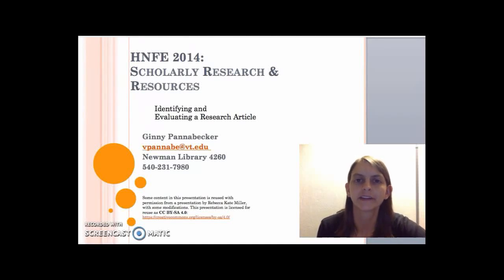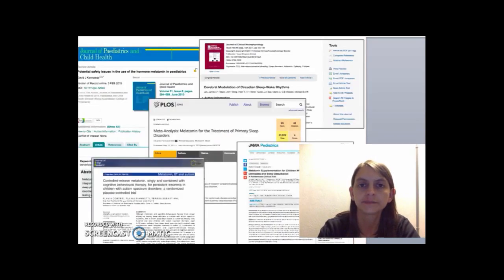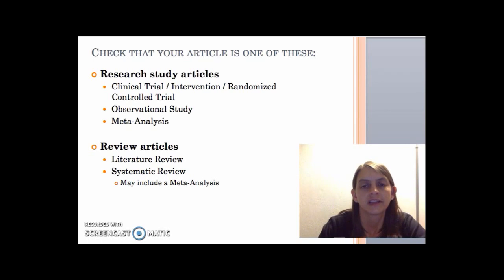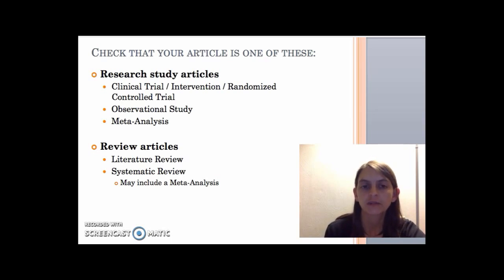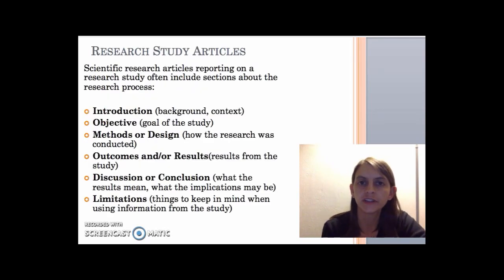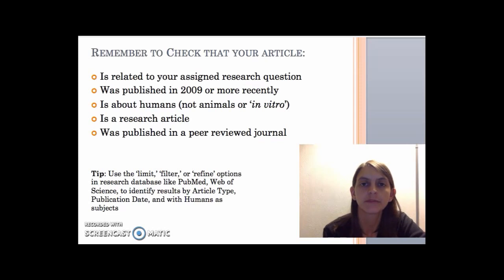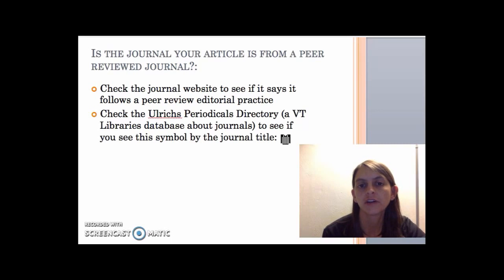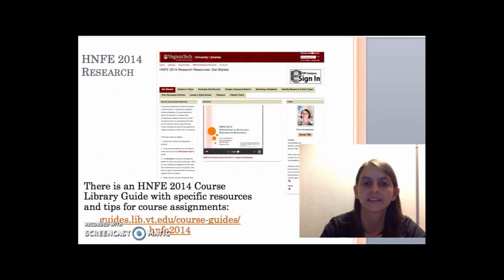HNFE 2014 Identifying And Evaluating A Research Article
Checking in on HNFE 2014 assignment requirements: 'what is a research article,' different types of research articles, other assignment guidelines, tips for sorting database results, ways to determine if a journal is peer reviewed, and criteria for evaluating article content. With HNFE liaison librarian, Ginny Pannabecker.